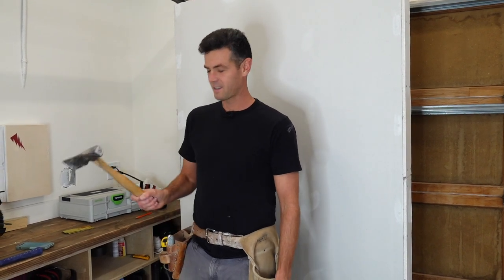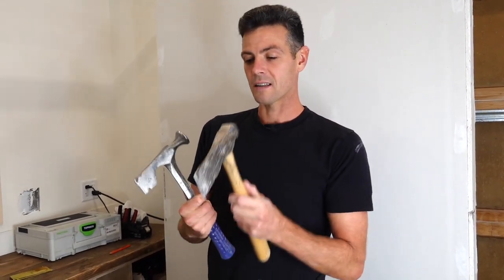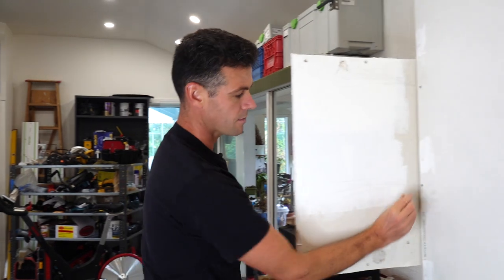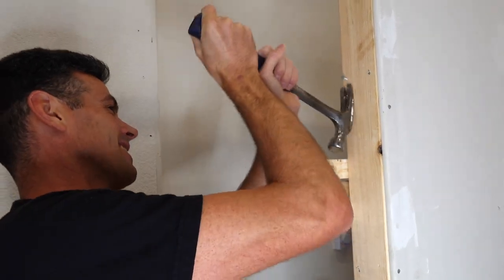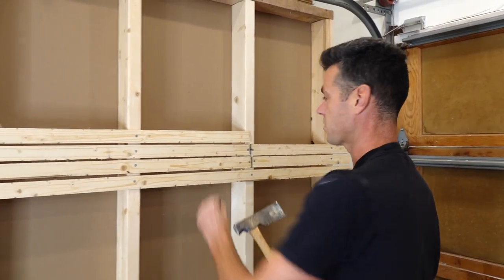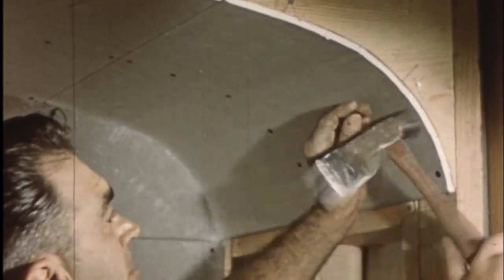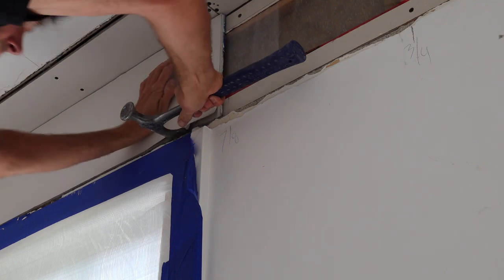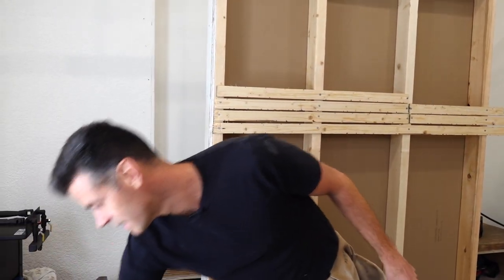Why are DRYWALL HAMMERS shaped like this????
Every wondered why drywallers have these little hammer axes?